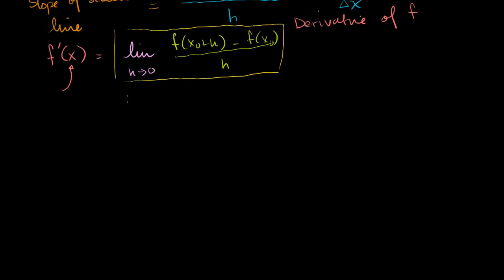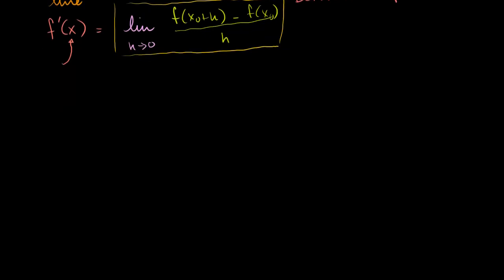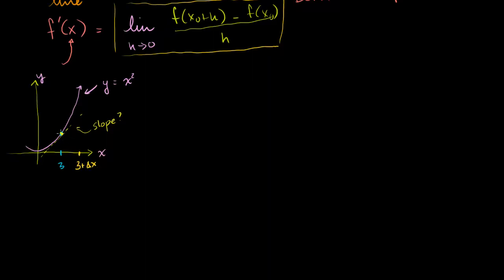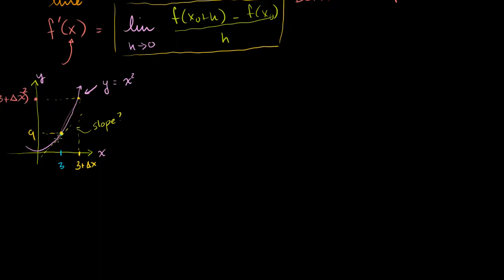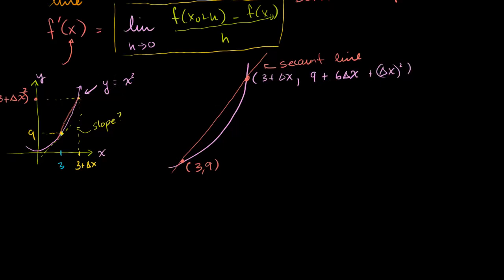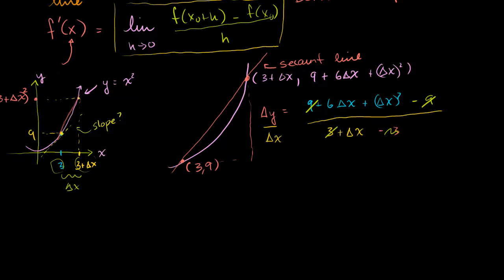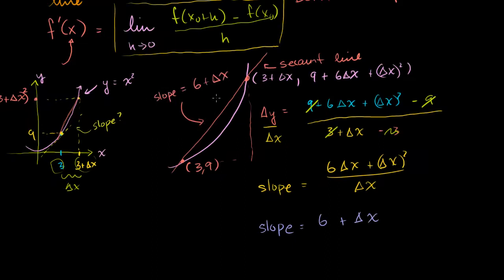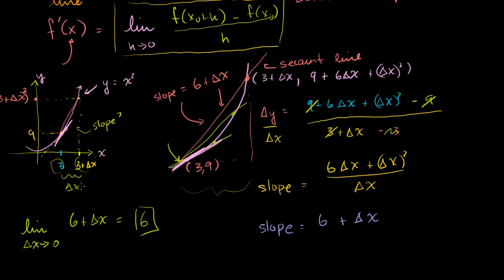Math Differential Calculus - The derivative of x at x 3 using the formal definition